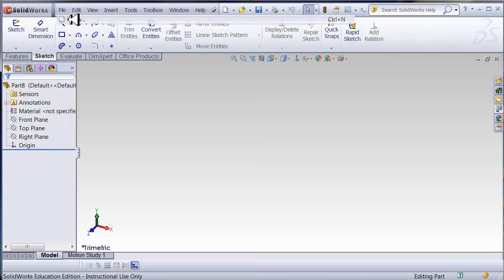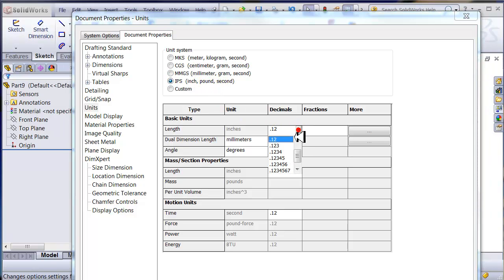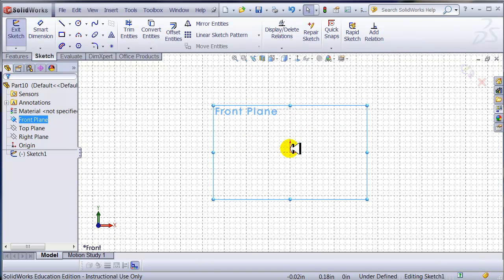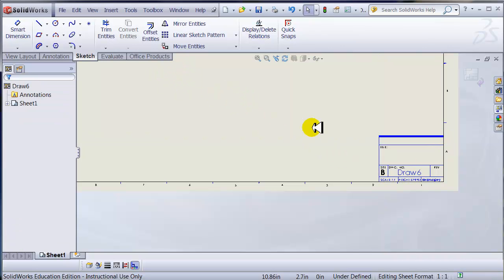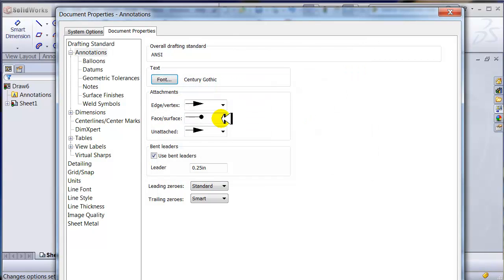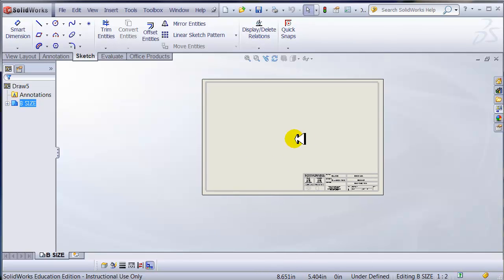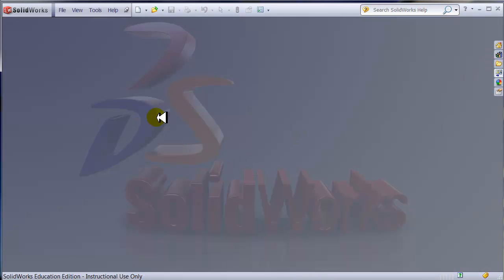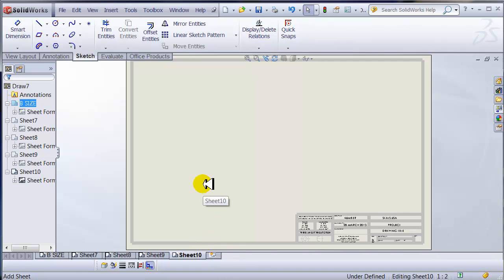Module 3: Solid Works templates